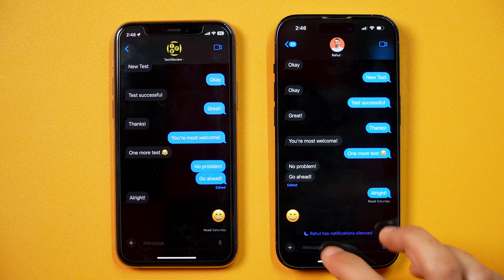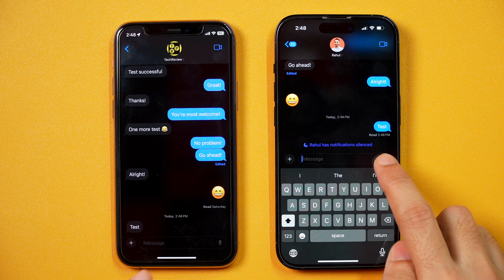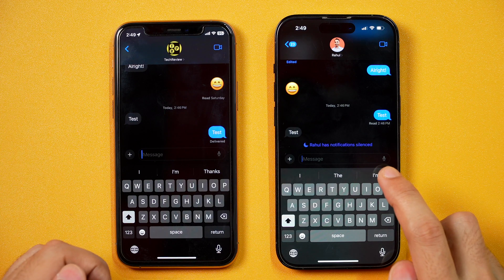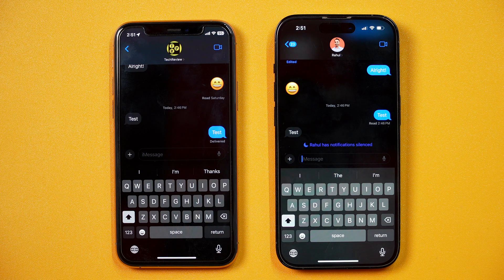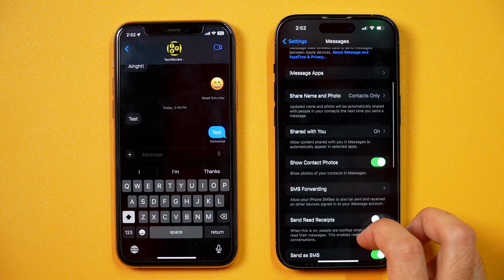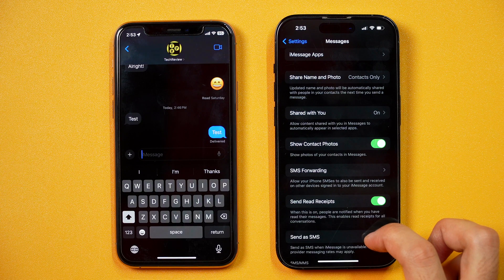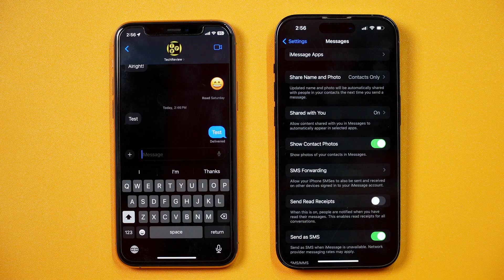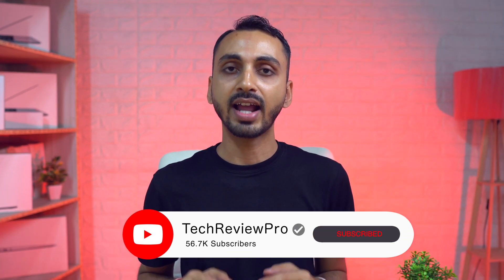How to Turn Read Receipts ON or OFF in iMessage on iPhone or iPad? (Hide Read Receipts in iMessage)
Hide Read Status in iMessage on iPhone. Turn Off Read Receipts in iMessage on iPhone and Hide Read Status in iMessage on your iPhone or iPad. Want to Learn How to Turn Off Read Receipts in iMessage on an iPhone or iPad? Here is how to Turn ON or Off iMessage Read Receipts on iPhone or iPad. Learn how you can turn off iMessage Read Receipts and Read messages without letting them know on an iPhone or iPad.

Once you learn how to turn off iMessage Read Receipts on your iPhone or iPad, you'll be able to read messages privately without letting the sender know on your iPhone or iPad.